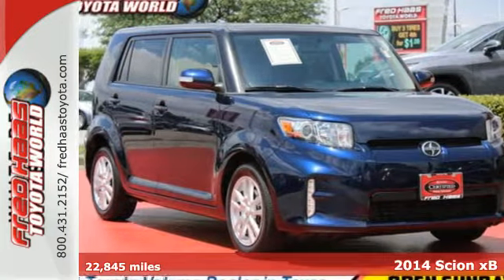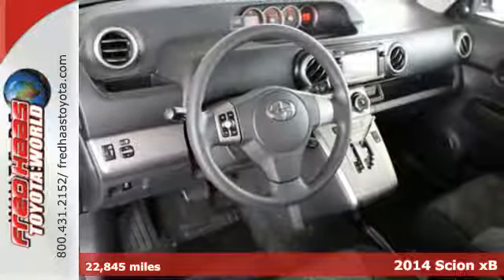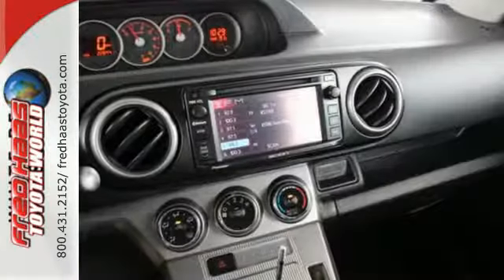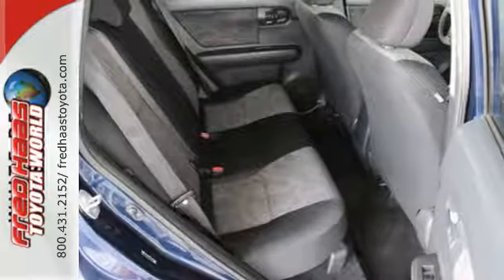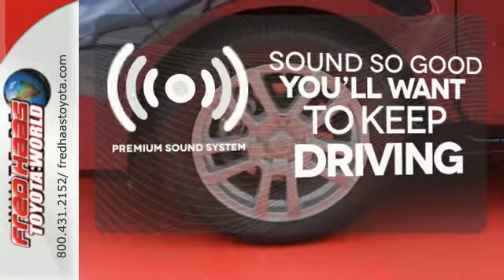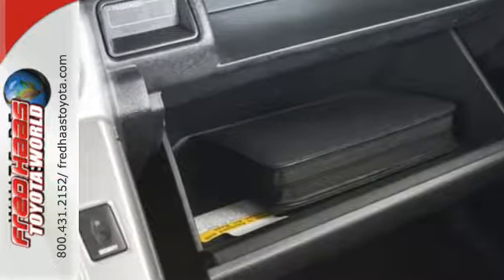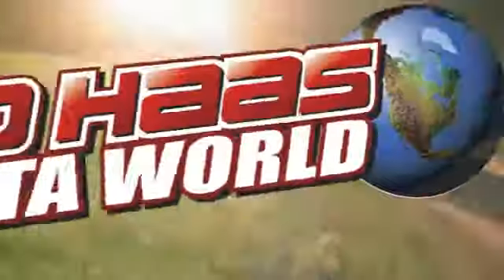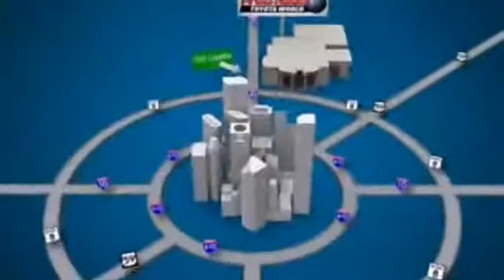Certified 2014 Scion xB Spring TX, TX EJ051328P - SOLD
Year: 2014
Make: Scion
Model: xB
Trim: 5dr Wgn Auto
Engine: 4 Cyl. 2.4 L
Transmission: Automatic
Color: Blue
Mileage: 22845
Stock #: EJ051328P
VIN: JTLZE4FE0EJ051328
Only 22,845 Miles! Scores 28 Highway MPG and 22 City MPG! Carfax One-Owner Vehicle. This Scion xB delivers a Regular Unleaded I-4 2.4 L/144 engine powering this Automatic transmission. Wheels: 6.5J x 16 Steel, Urethane Gear Shift Knob, Trip Computer.*This Scion xB Comes Equipped with These Options *Transmission: Electronic 4-Speed Automatic w/OD -inc: sequential shifting, Torsion Beam Rear Suspension w/Coil Springs, Tires: P205/55R16 AS SBR, Tailgate/Rear Door Lock Included w/Power Door Locks, Strut Front Suspension w/Coil Springs, Steel Spare Wheel, Sliding Front Center Armrest, Single Stainless Steel Exhaust w/Chrome Tailpipe Finisher, Side Impact Beams, Remote Releases -Inc: Mechanical Fuel.*Toyota** Certification*Along with industry-leading heritage comes another advantage: an exceptional coverage policy. With a 12-month/12,000-mile Limited Comprehensive Warranty a 7-year/100,000-mile Limited Powertrain Warranty plus one full year of Roadside Assistance, honored at more than 1,400 Toyota dealers in the U.S. and Canada, we've got you covered. Each candidate for certification can be a current model year vehicle, up to and including 7-year old models, with 100,000 miles or less on the odometer.*Limited Lifetime Engine Warranty *Any Asian import vehicles with less the 100,000 miles on the odometer at point of sale and have been through service, or are 7 years old or newer qualify for a limited lifetime engine warranty.*Visit Us Today *For a must-own Scion xB come see us at Fred Haas Toyota World, 20400 Interstate 45, Spring, TX 77373. Just minutes away!

Address:
20400 Interstate 45 North